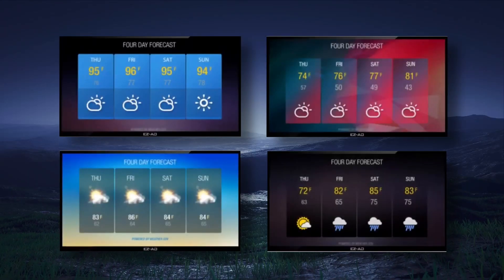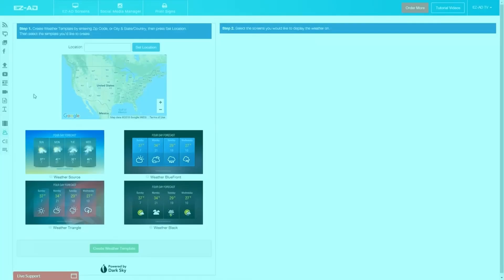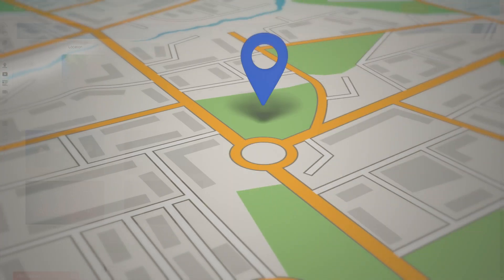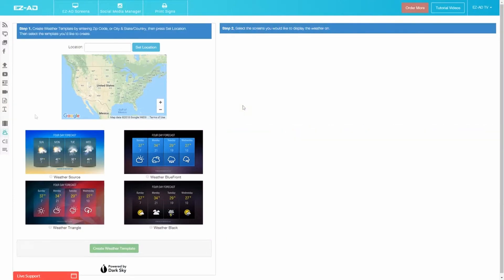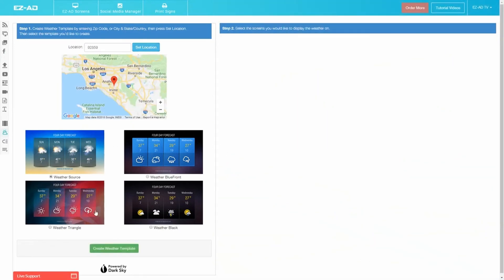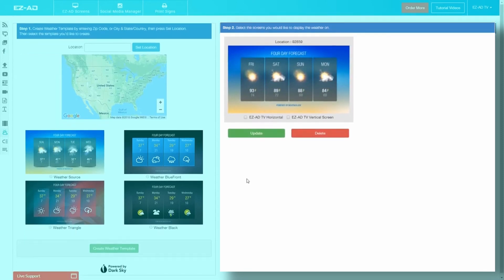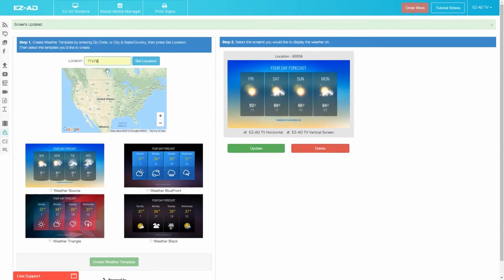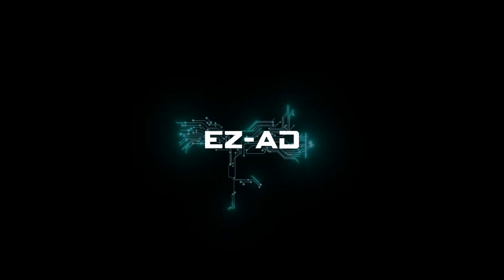Quick Guide: Adding Weather Forecasts to Your EZ-AD TV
Learn how to enhance your EZ-AD digital signage with live weather updates in just one minute! This tutorial walks you through the simple steps to integrate hourly weather forecasts into your EZ-AD screens.

Discover how to select your location, choose from professionally designed templates, and display tailored weather updates on specific screens.

Ideal for businesses looking to add dynamic, useful content to their digital signs, this video shows you how to make your displays more engaging and informative for your customers.

Perfect for any business using EZ-AD, watch now and start transforming your digital signage with real-time weather forecasts!